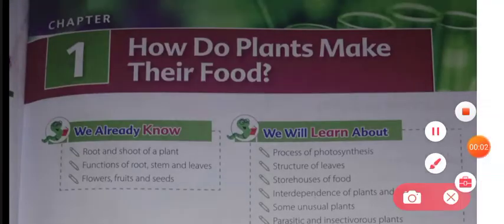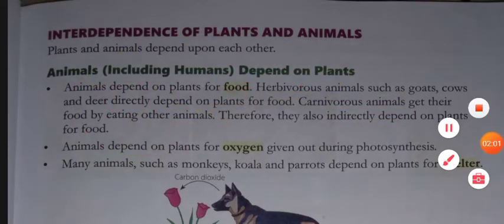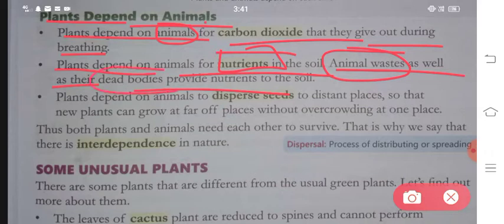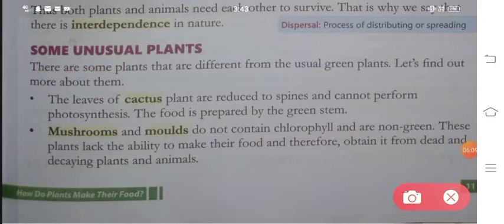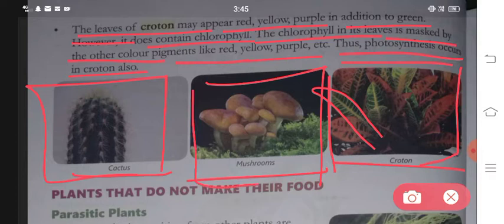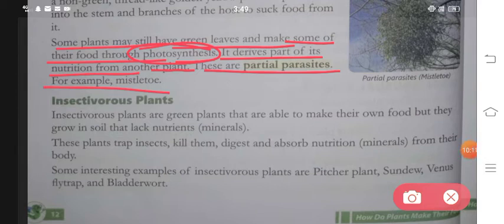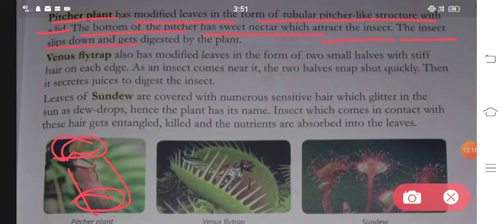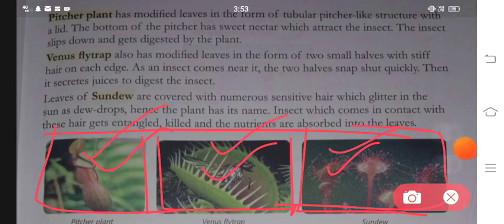How do plants make their food ? | Science Mission | Part 3 | Chapter 1